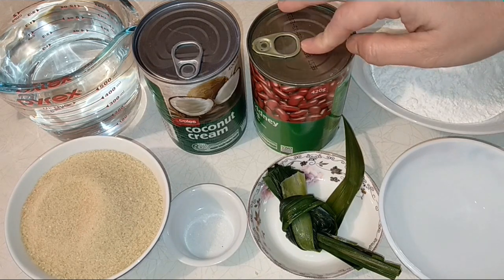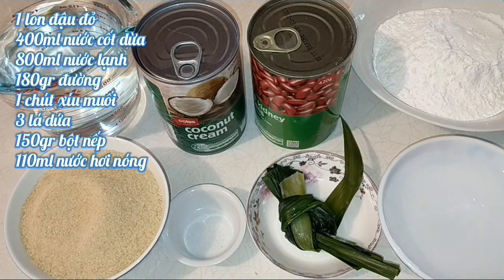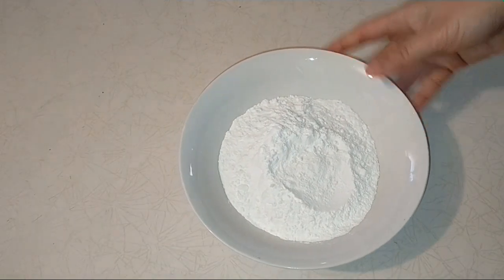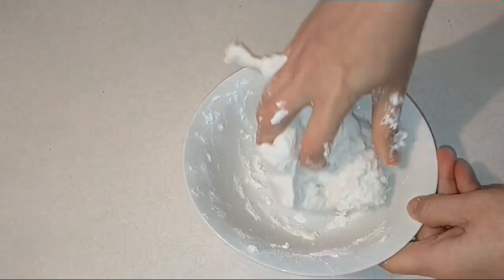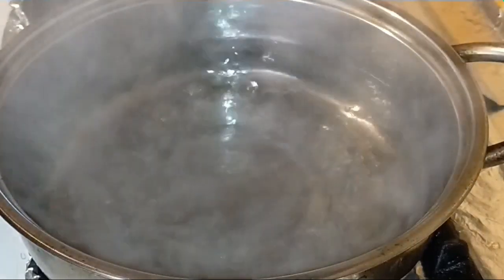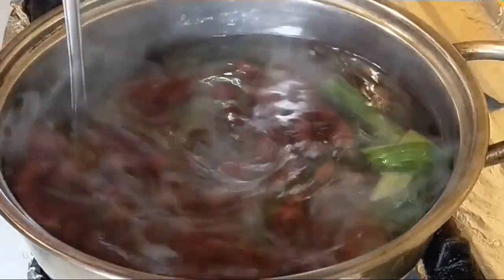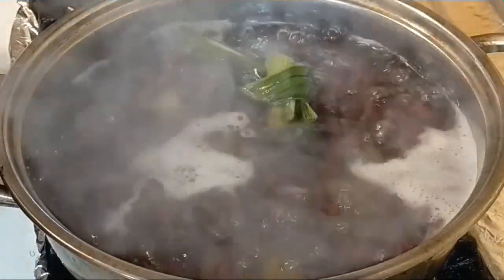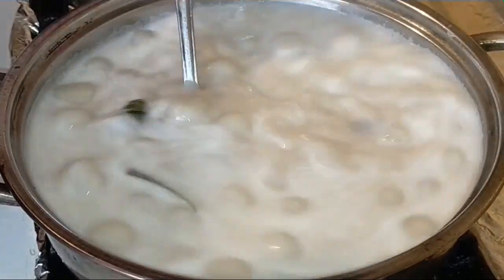Cách Làm CHÈ ĐẬU ĐỎ BỘT NẾP đơn giản mà ngon lắm